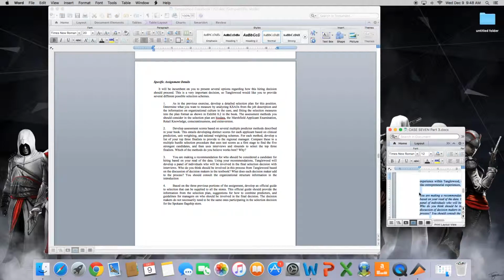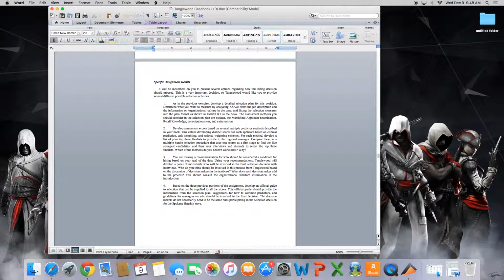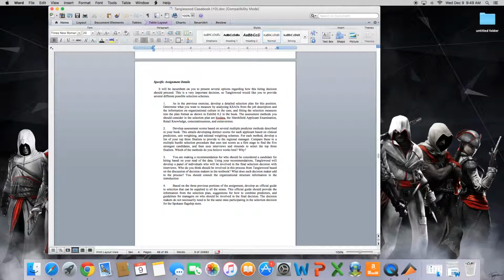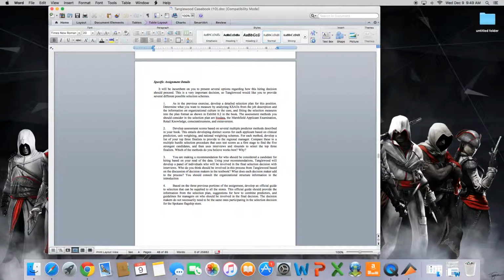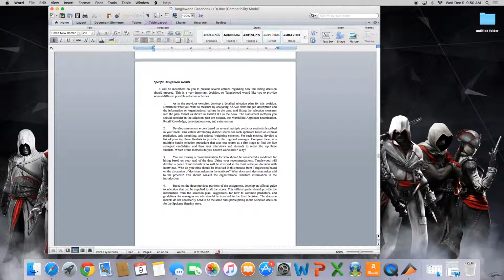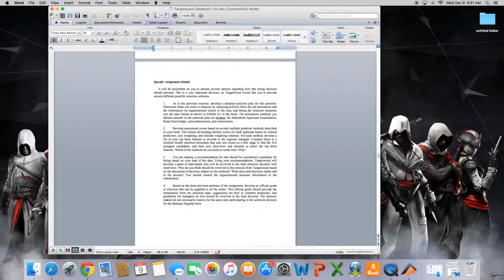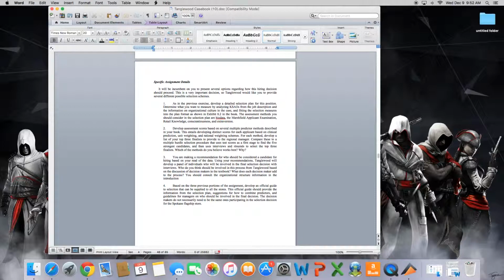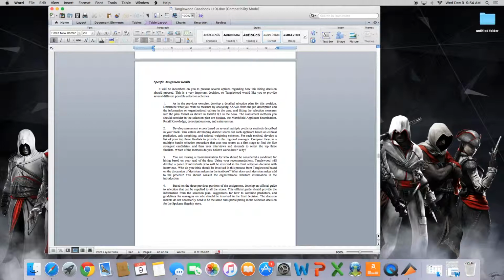Case Study 7